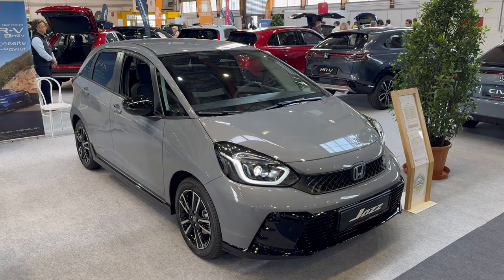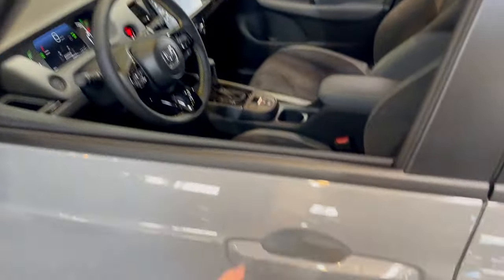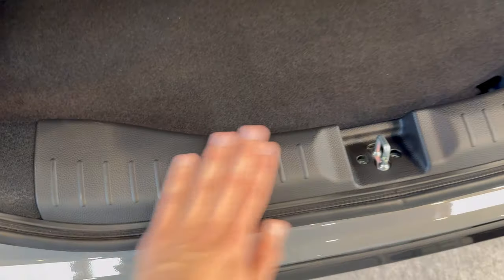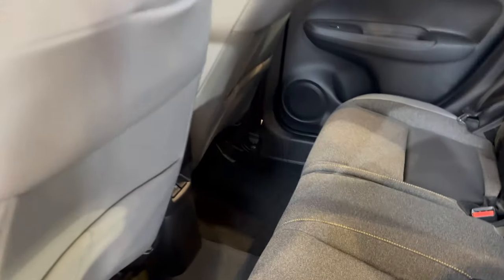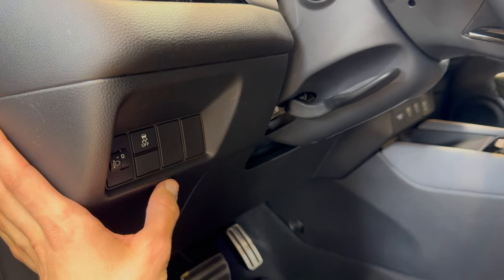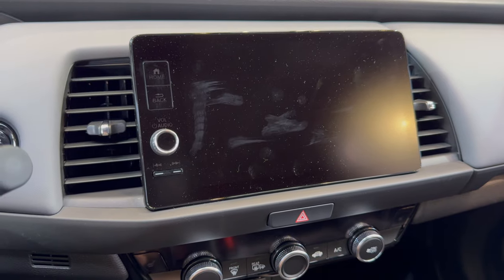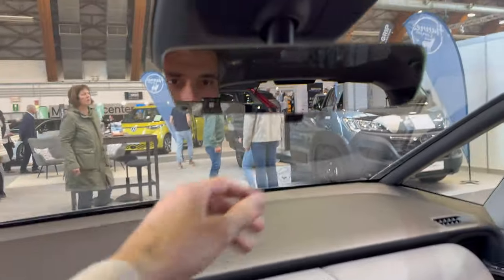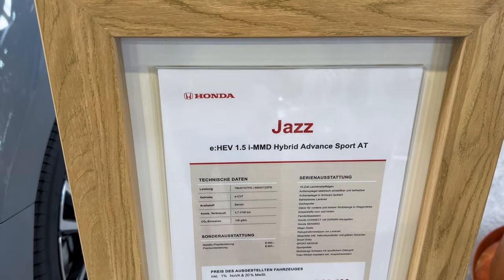Honda Jazz Advanced Sport 2024 - Full Review 4K (Exterior - Interior), Price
This is the Facelift Honda Jazz 2024 in Advanced Sport trim.